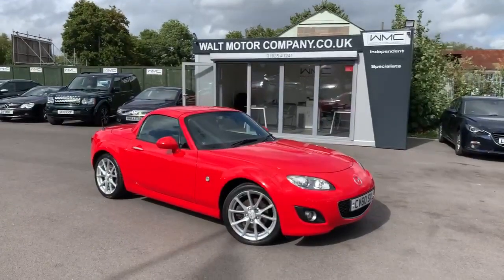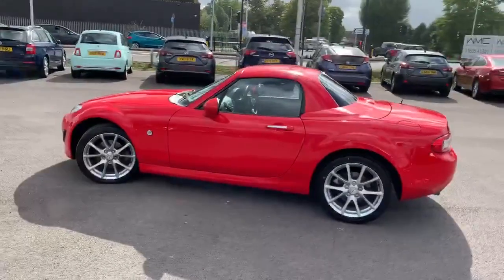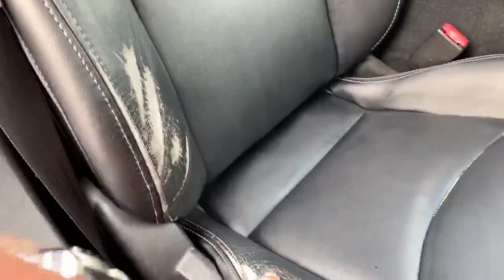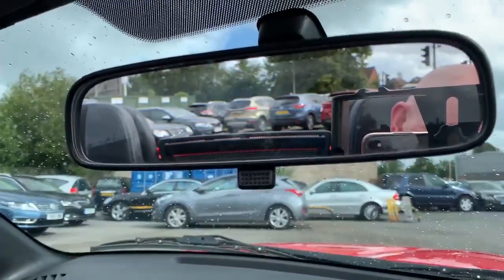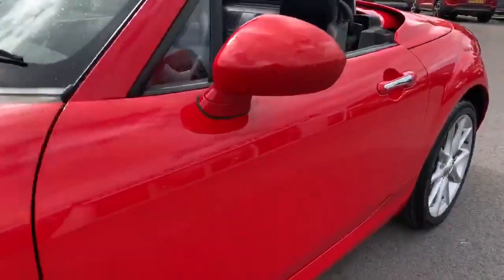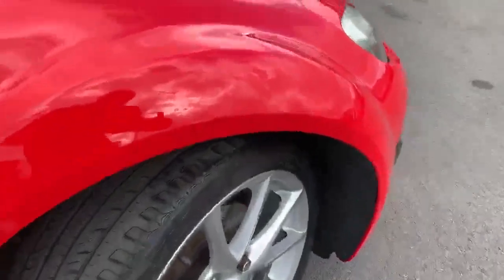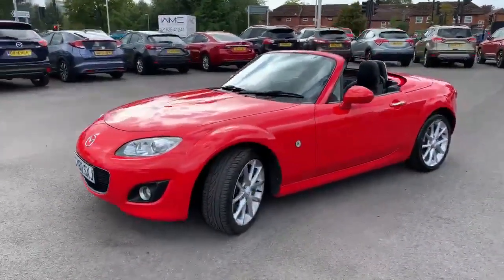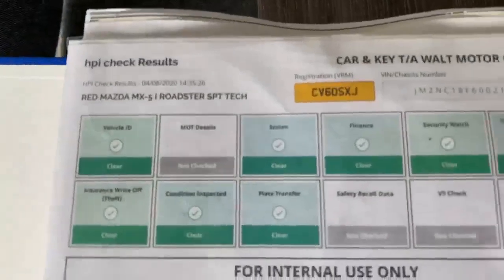Walt Motor Company Newbury - 2010/60 Mazda MX5 2.0 Sport Tech - Red - CV60SXJ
This Mazda MX5 is the 2.0 Petrol Sort Tech model, finished in bright Red with full Black Leather interior. The car is in great condition considering it is 10 years old, and only has a bit of wear to the drivers seat of note. The exterior is very nice, and we have had all 4 Alloys refurbished and fitted 2 new tyres after we had her serviced recently. She drives without fault and is lively and precise as the MX5s are. This is also a 1 owner car with good Service History. The hard top various roof is in full working order and this car represents good value sporty motoring with the luxury of the hard top for winter. It is two cars in one. 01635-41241 / 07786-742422 ---CLOSE BROTHERS FINANCE CALCULATOR AVAILABLE ON OUR WEBSITE - COMPETITIVE FINANCE ARRANGED SUBJECT TO STATUS -- 3 MONTH / 3,000 MILES WARRANTY INCLUDED WITH MOST OF OUR VEHICLES.